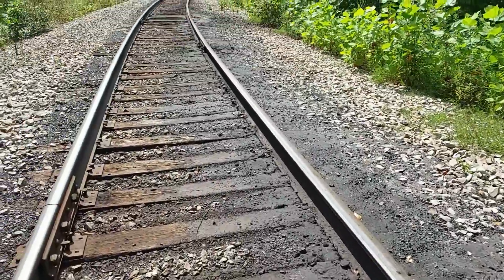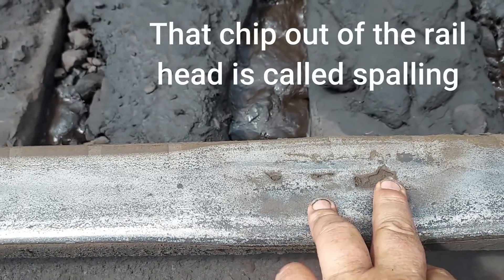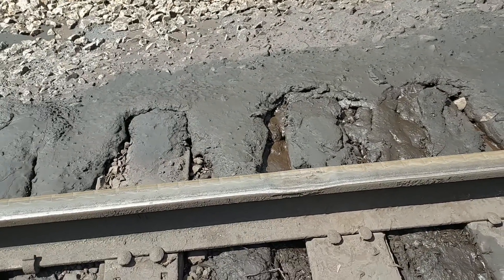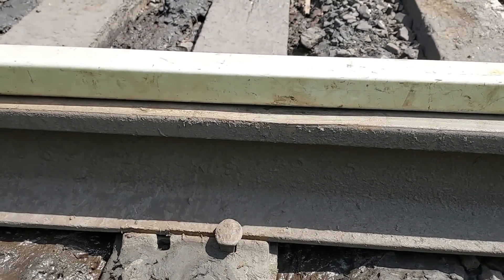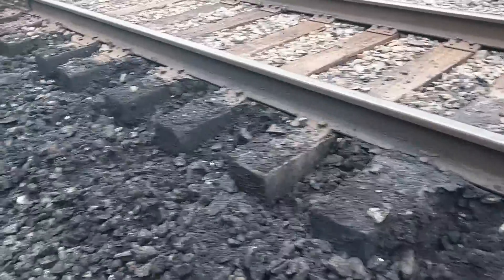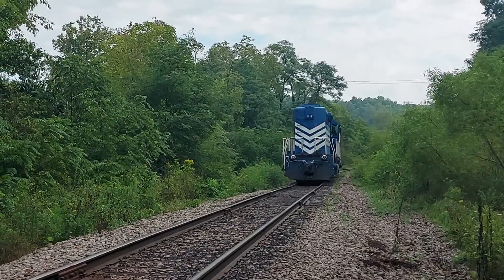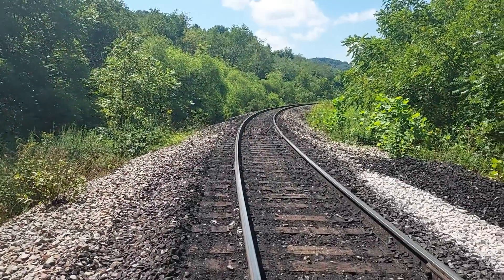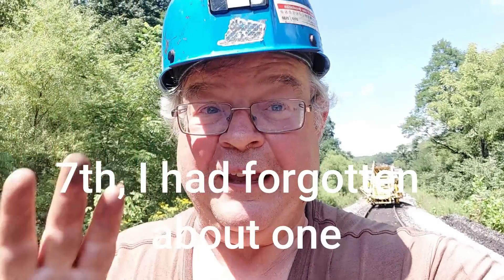This is the 7th Rail I've Broken with my Tamper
Crushed Rail Head weakened the rail enough so the Rail Broke when
I was tamping. This is the 7th broken rail that has happened with the tamper
over my 18 years of tamping. It sounds like a shotgun going off
when the jack beam on the tamper clamps the rail and the rail breaks.

The jack beam picks the rail up and the rail then has a longitudinal bend to it, that
and along with the weight of the ties, if there is a weak spot inside the rail,
it can easily break.

Also going to show you these Rail Defects: crushed head, flowed rail
and spalling. All three are classified under the heading of Rail Head Surface
Defects. All are caused by Rolling Contact Fatigue from the loading of the
train's car and locomotive wheels.

Here is link to a follow up video where I show you what the inside
of the rail looks like at the break. Some new evidence has come

Here is the link to the video I told you about Crib Sweeping with the Tamper,

Made August 28, 2022